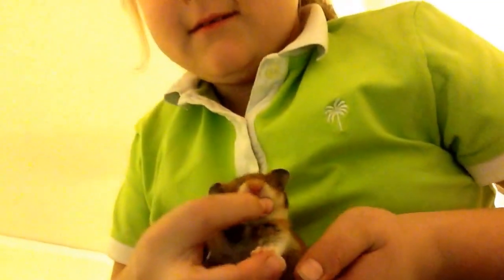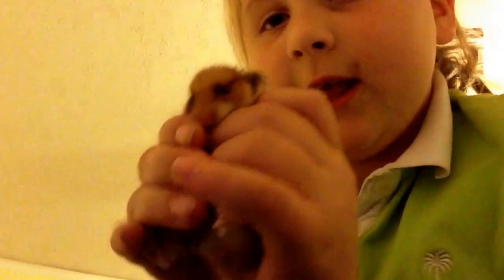See a Syrian hamster and watch her bite!!!